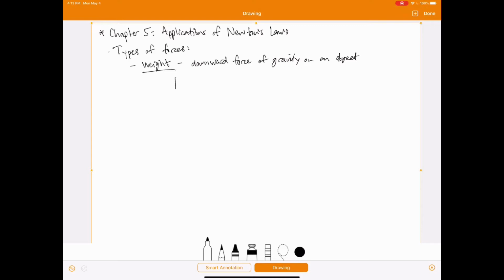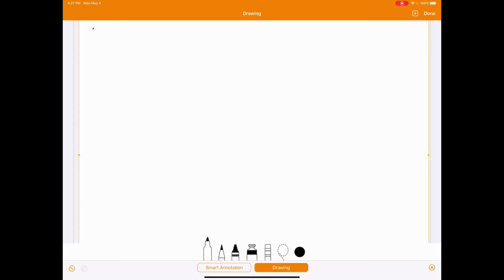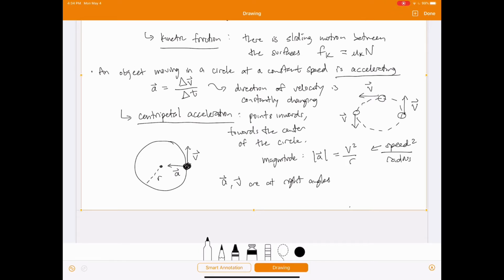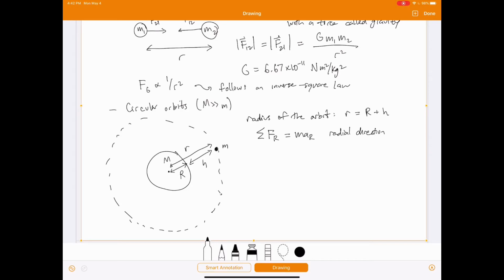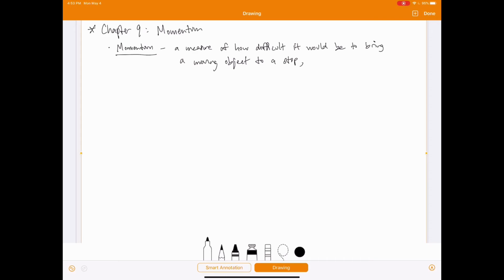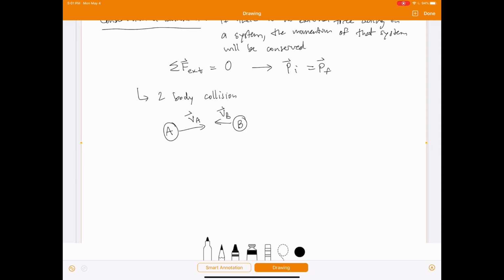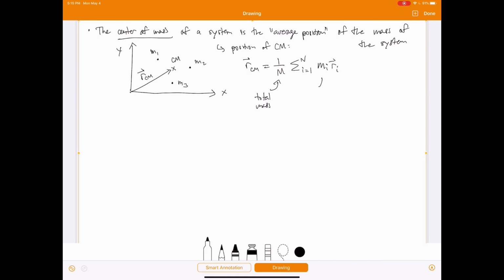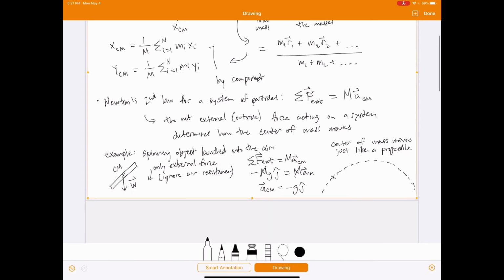Physics 44 Course Recap Lecture Part 2